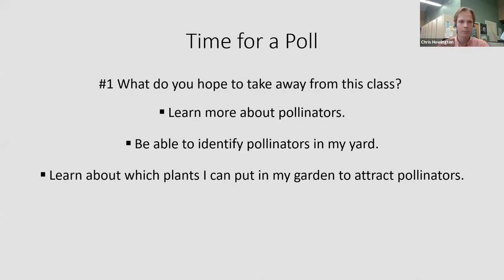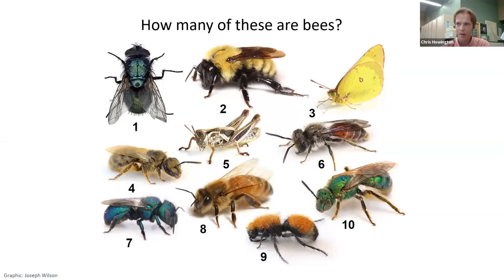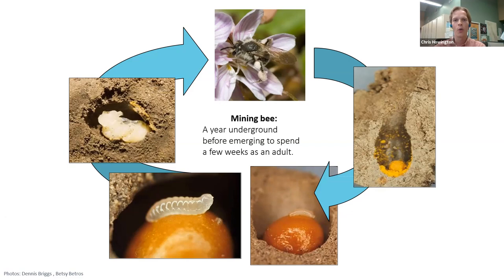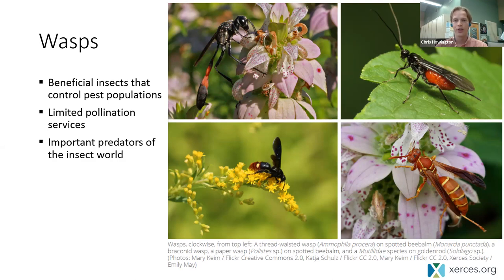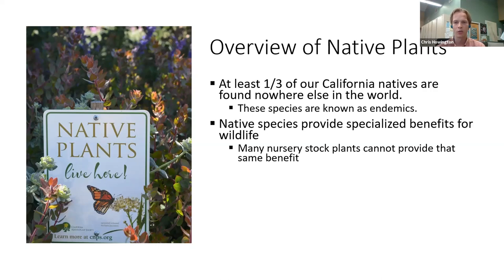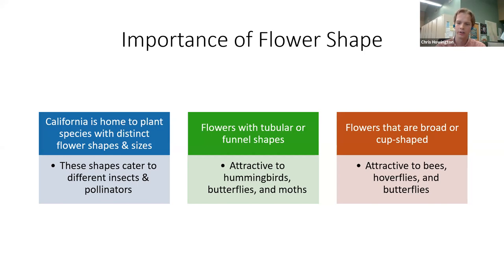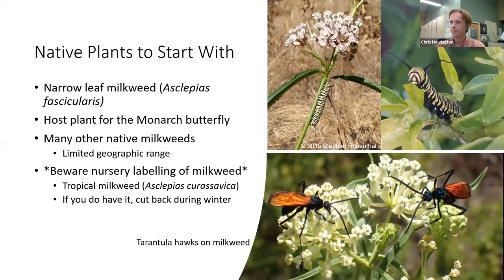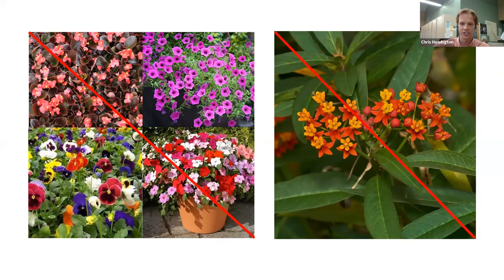Native Pollinators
Did you know there are over 1,600 native bee pollinators in California? Join Chris Howington, Soil Conservationist with Natural Resources Conservation Service USDA to learn about the pollinators living in your landscape.